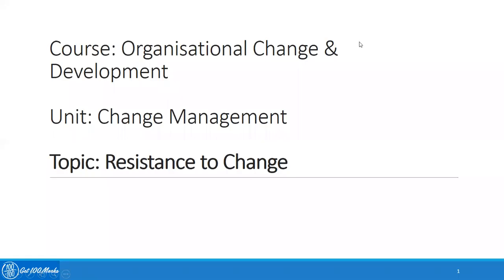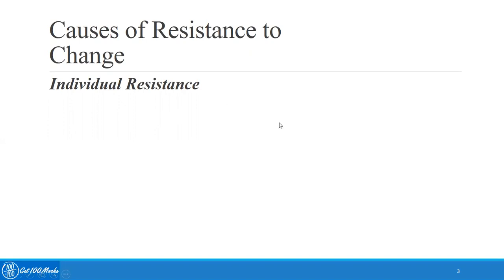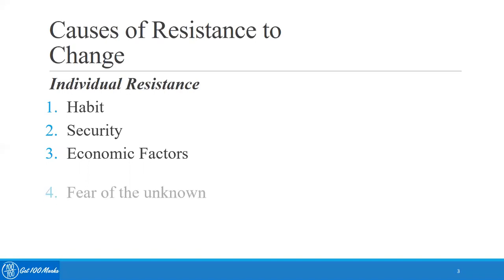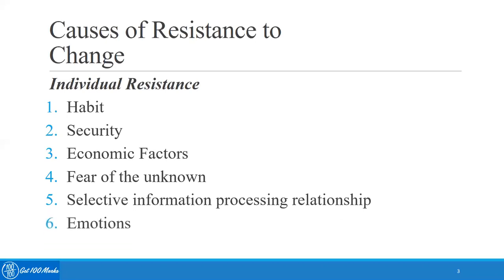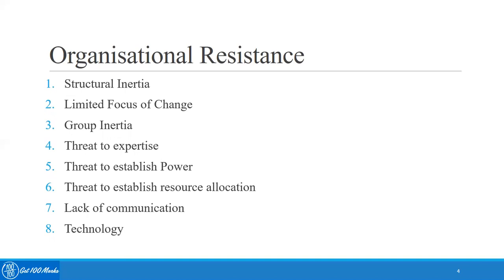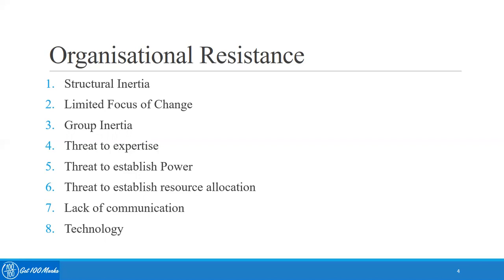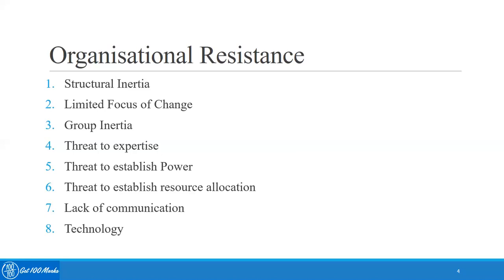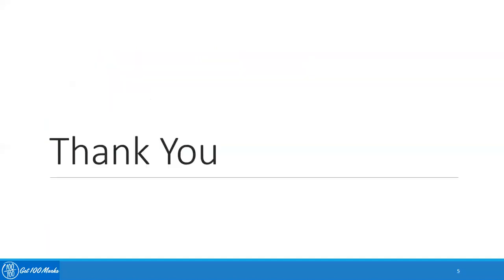1.7 Resistance To Change